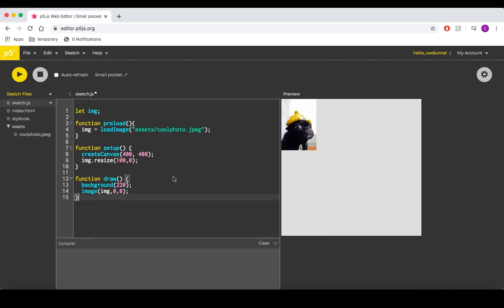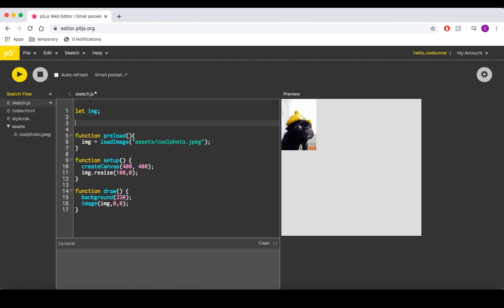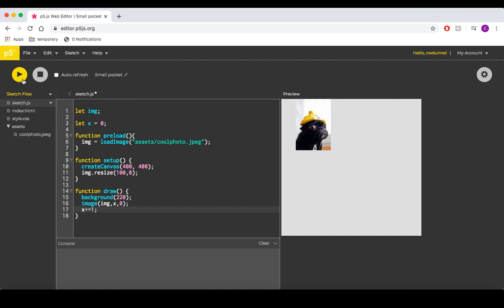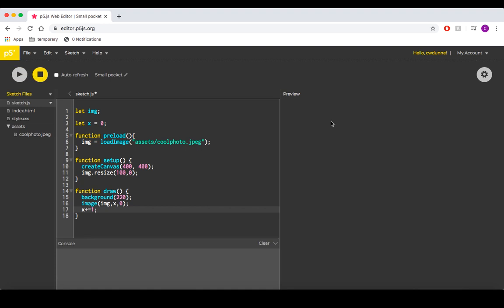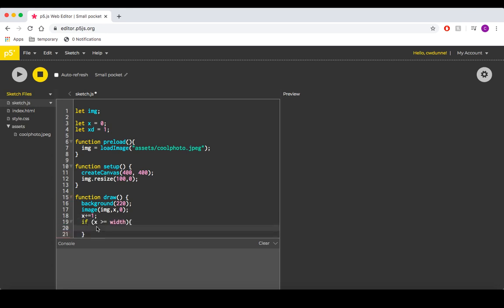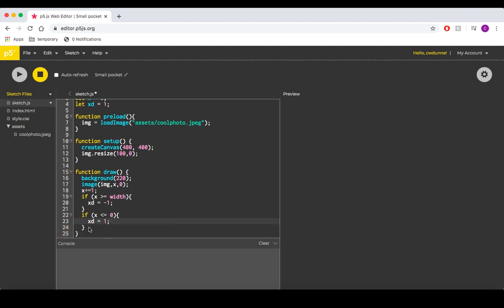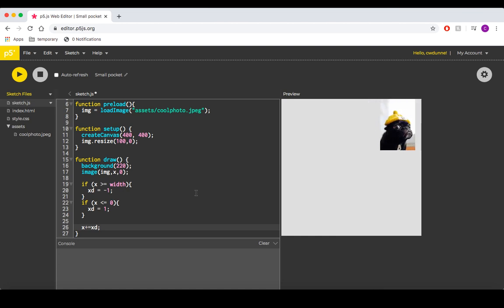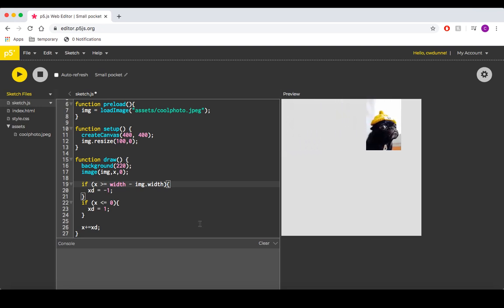p5imagemovement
Quick video to learn about movment in P5.js